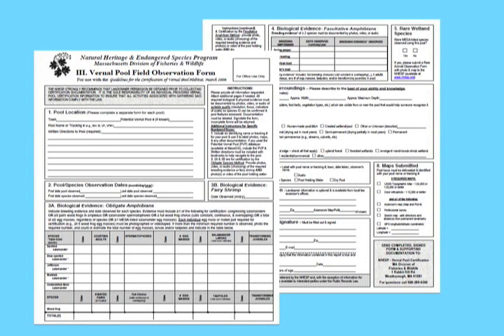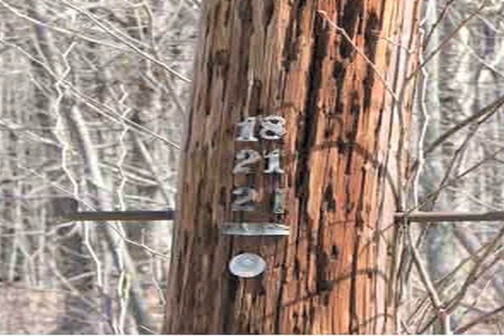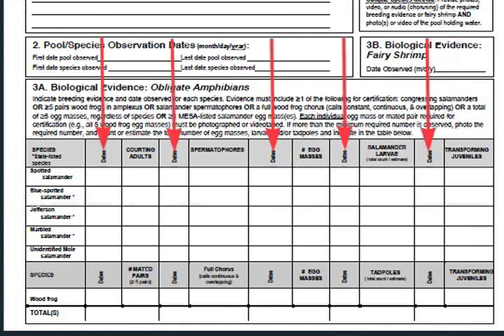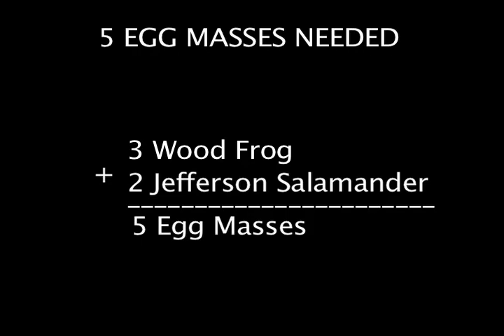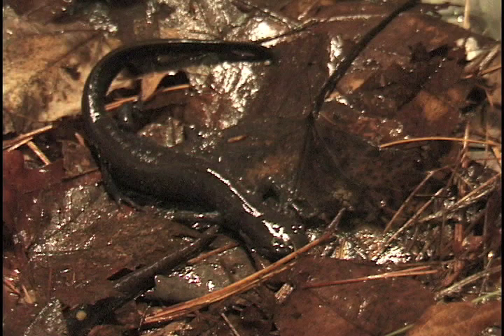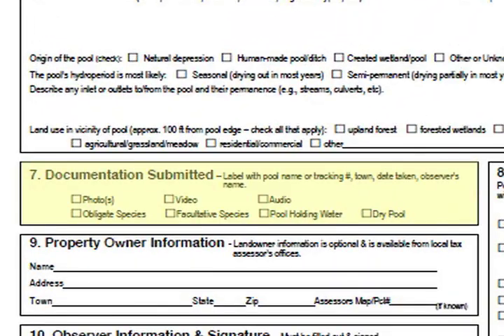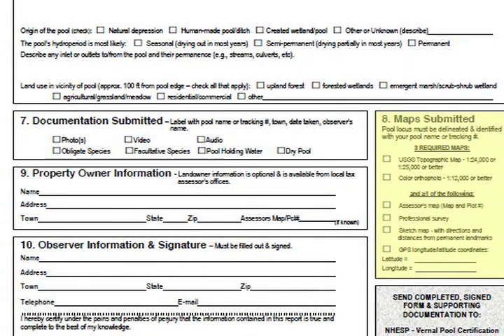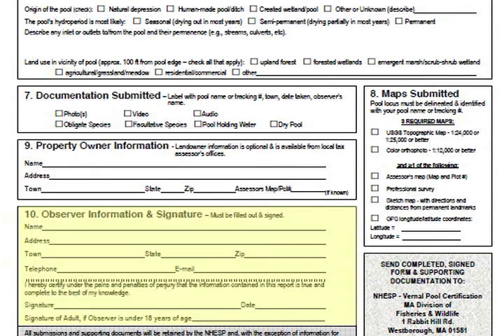How To Certify A Vernal Pool (Part 2 of 2)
How to certify a vernal pool in Massachusetts.